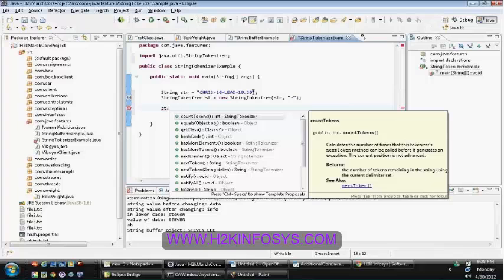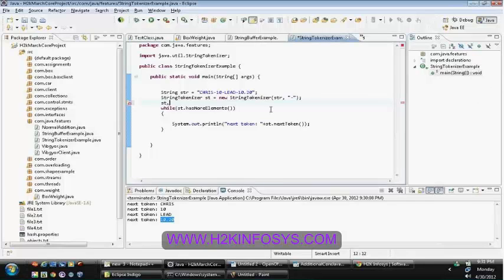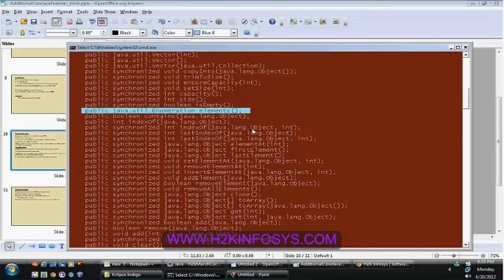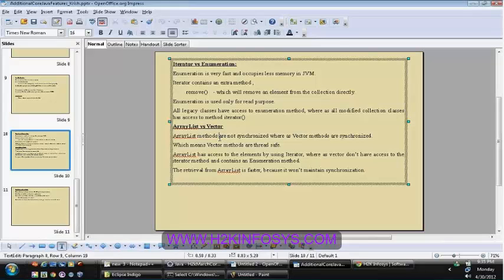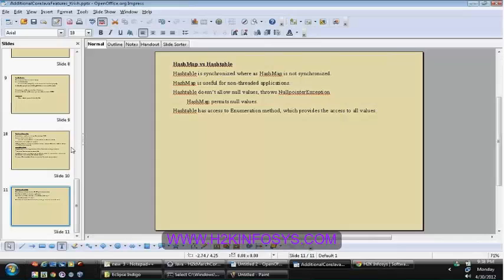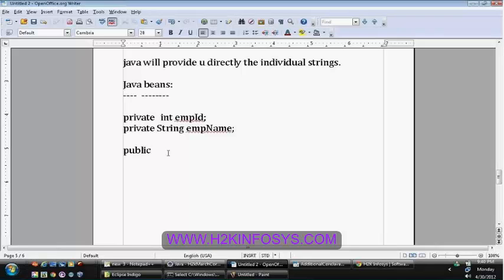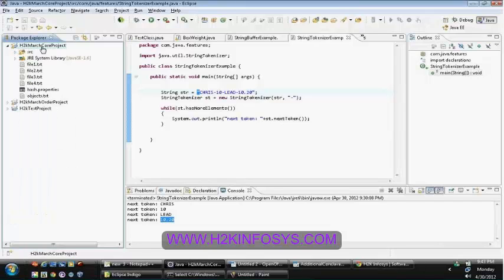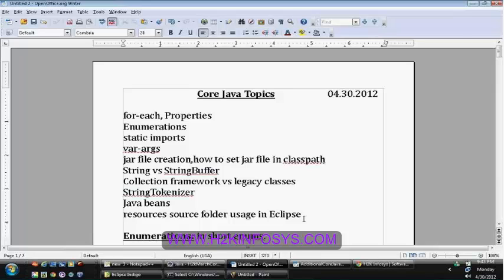Java String Programs Online Class | Java Tutorial For Beginners | H2k Infosys | Free Demo